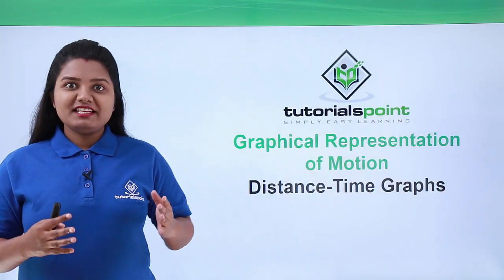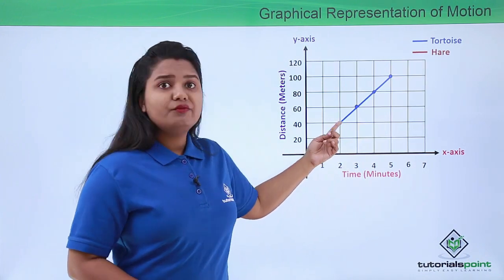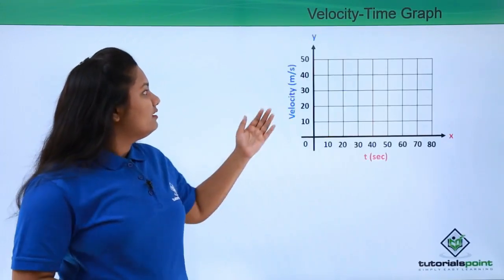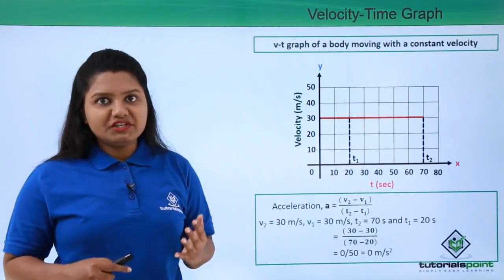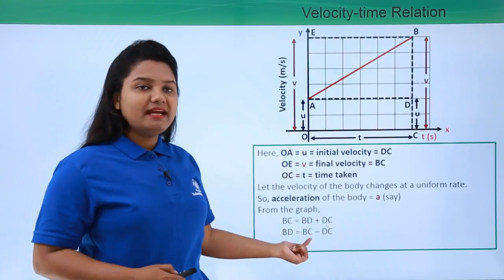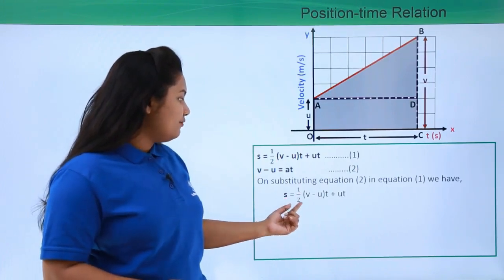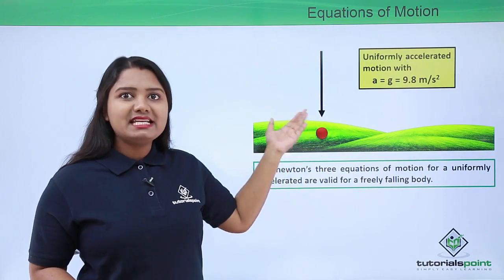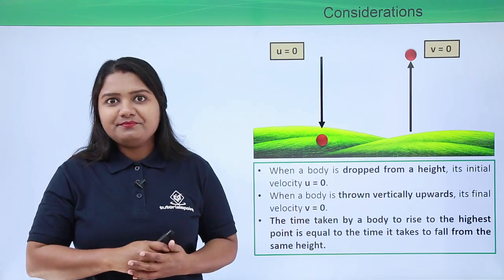Don Bosco Pondicherry - 9th Samacheer Science - Distance time graph and Equations of Motion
9th Samacheer Science - Distance time graph and Equations of Motion